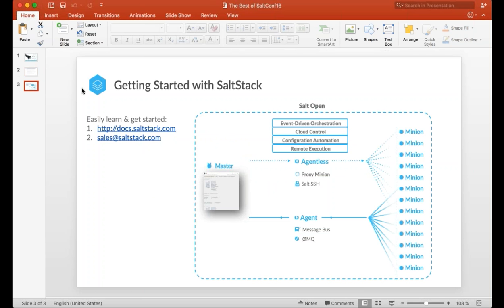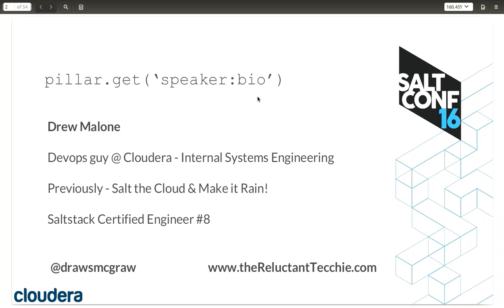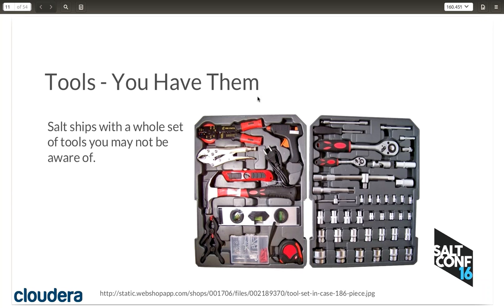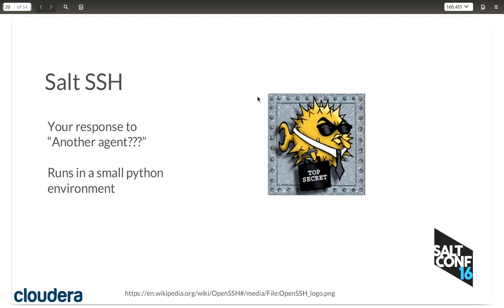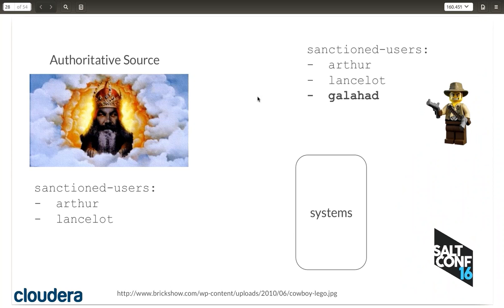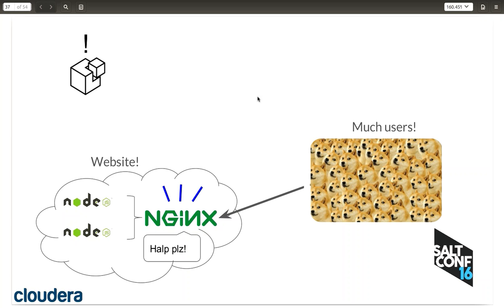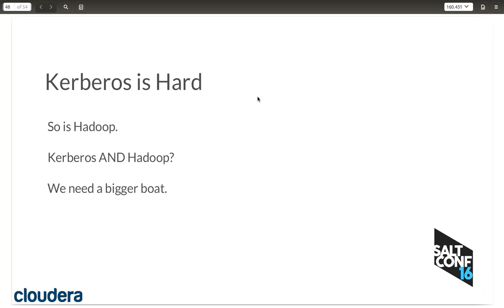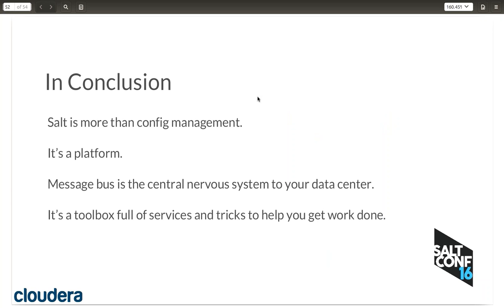SaltStack is Not Configuration Management (It Is So Much More)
From "The Best of SaltConf16" webinar series, Drew Malone, Cloudera DevOps engineer talks about SaltStack being more than just a scalable and flexible configuration management platform. Are you using the Salt API? Use the Salt API to integrate with GitHub web hooks and never manually update service configurations again. How about Salt Beacons? Utilize Salt Beacons to provide real-time state enforcement for critical applications or files. Masterless Salt? Salt your OpenStack cluster with masterless Salt Minions on images to give users access to automated, boilerplate dev environments. Watch this webinar to learn how SaltStack is so much more than just configuration management.